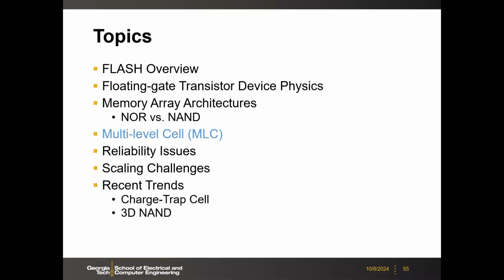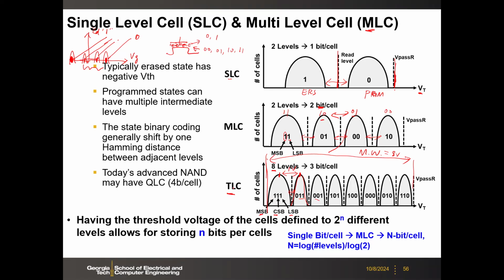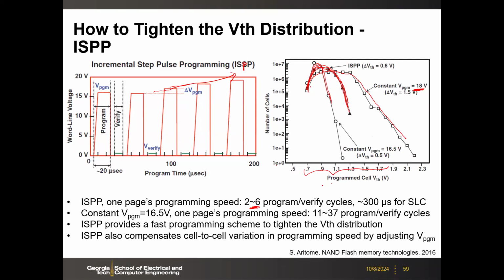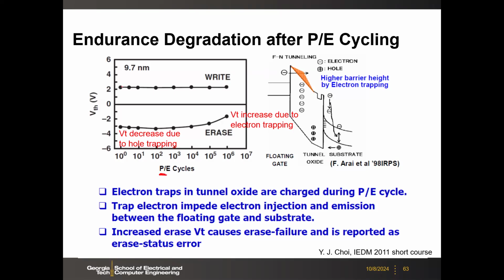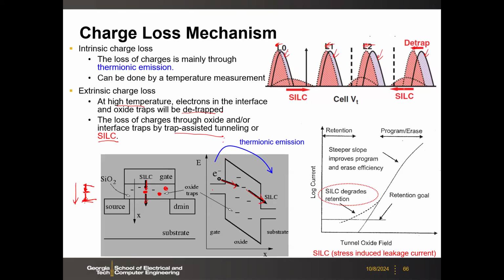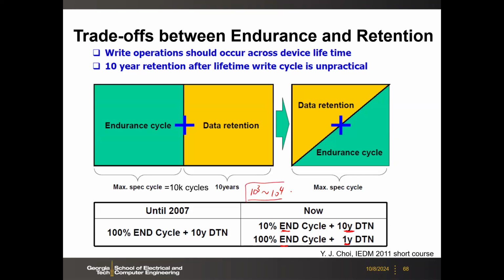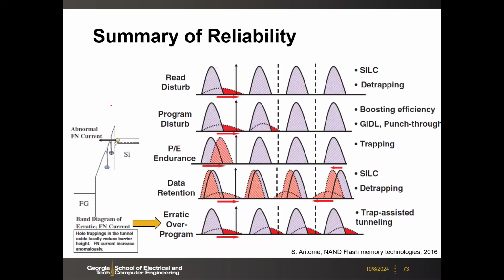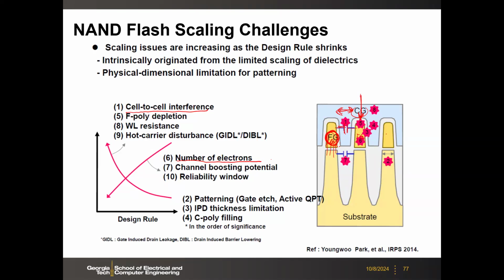Lecture 5 FLASH part 3